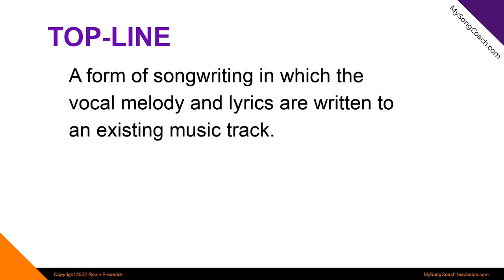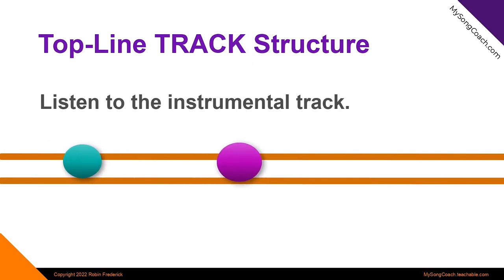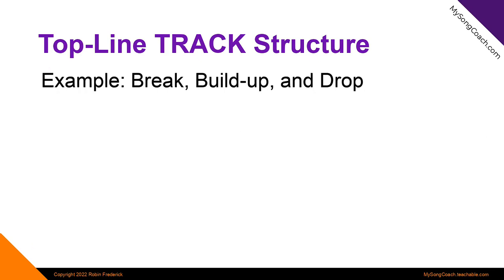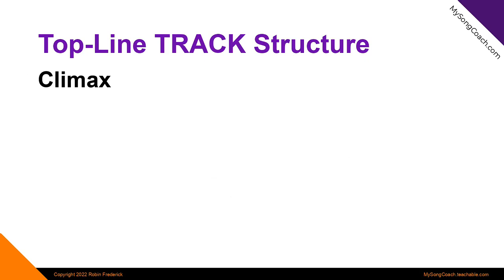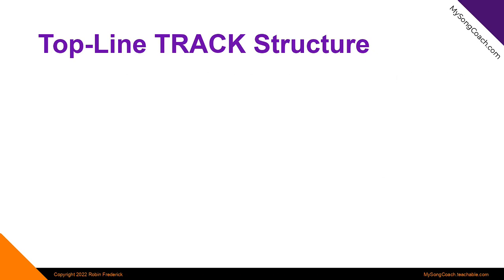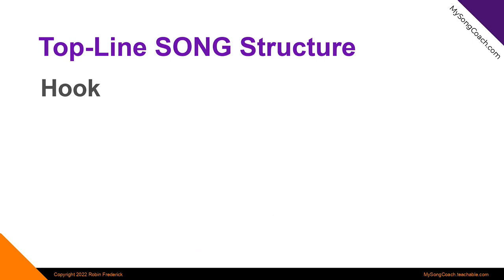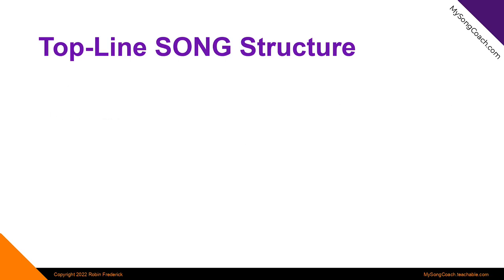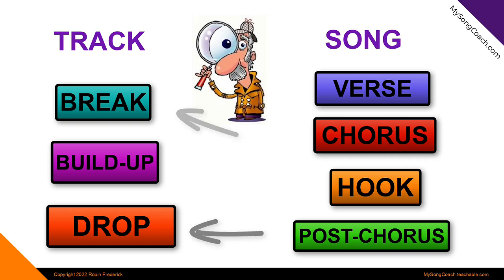WHAT IS TOPLINE SONGWRITING?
Craving more songwriting info?
BOOKS ON AMAZON

During my career in the music business as a songwriter, music producer, book author, record label exec, and recording artist, I’ve collected a lot of useful, no-nonsense info and I love to share it! ENJOY ALL MY SONGWRITING VIDEOS.